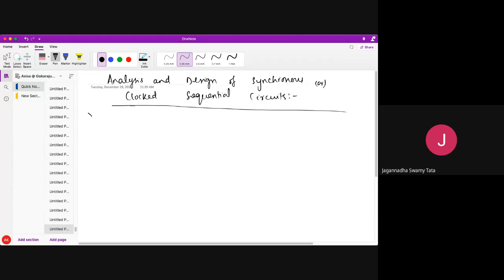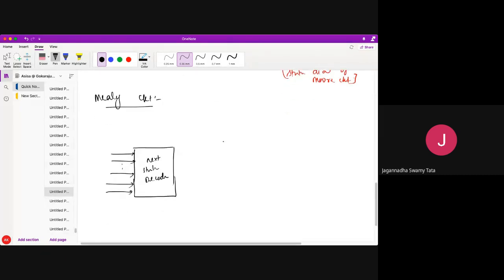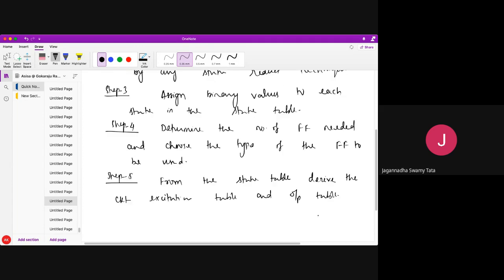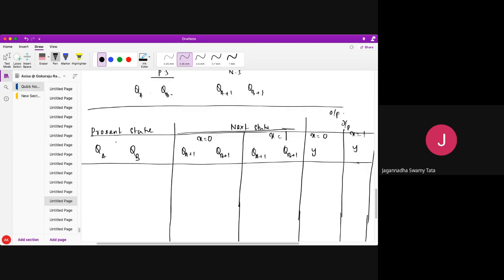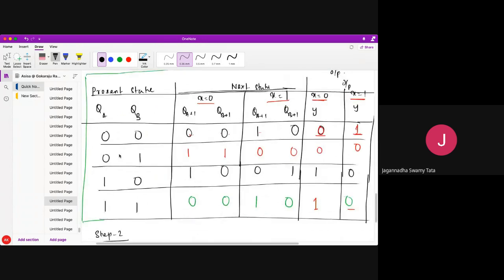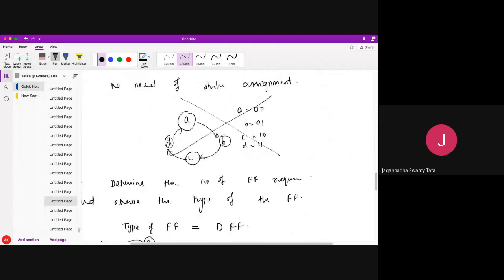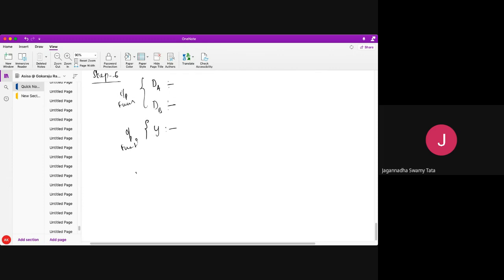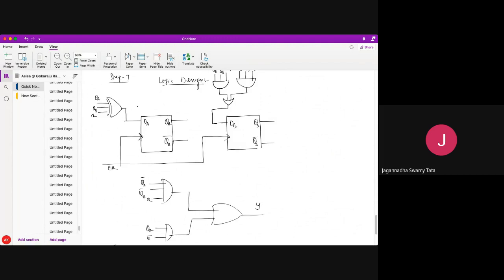Digital Electronics Live Class 23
Design and Analysis of Synchronous (Clocked) sequential Circuit, Moore Model, Mealy Model, FSM